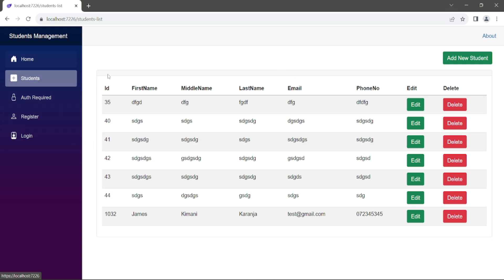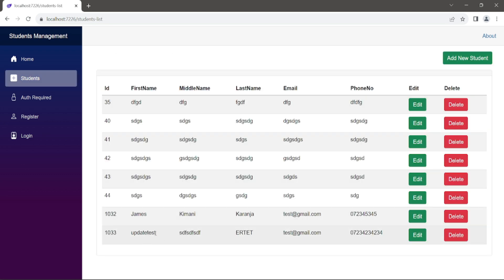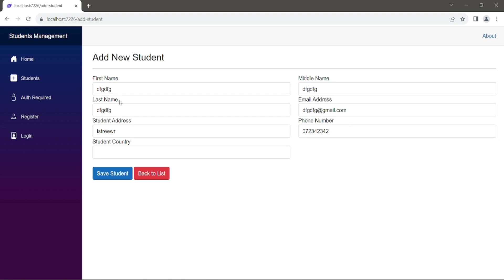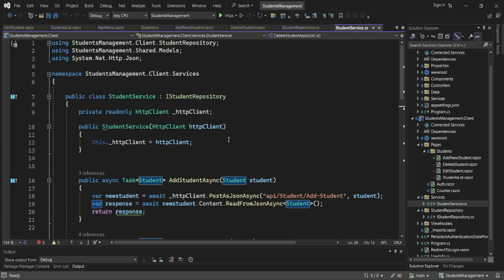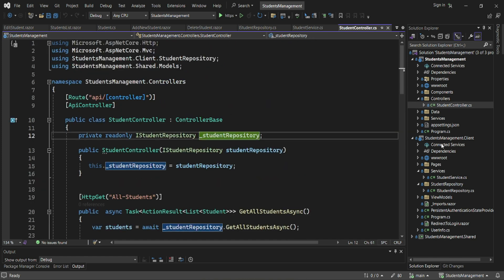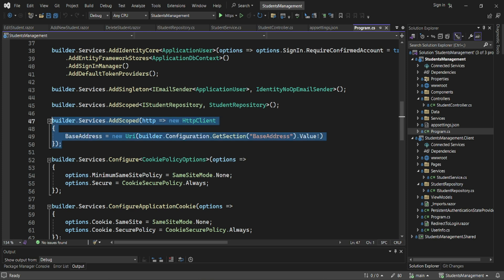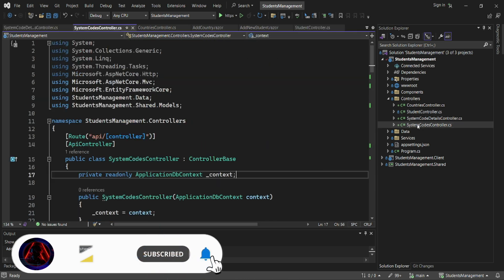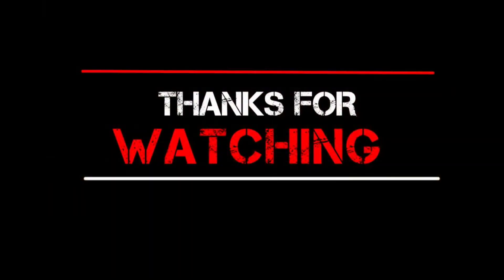EPISODE 5. On How to Create Students Management System in NET 8.0 using Blazor ,EF Core, SQL Server💥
💥EPISODE 5. On How to Create Students Management System in NET 8.0 using Blazor ,EF Core, SQL Server, Interactive Rendering Mode.

💯 How to Create Complete Students Management System Using .NET 8.0 Blazor with Different Interactive Render Modes. CRUD APP using .NET 8 Blazor-UNLEASH THE BEAST EP 5

💯 With the release of .NET 8, Blazor is a full-stack web UI framework for developing apps that render content at either the component or page level with:

1️⃣. Static Server rendering (also called static server-side rendering, static SSR) to generate static HTML on the server.

2️⃣.Interactive Server rendering (also called interactive server-side rendering, interactive SSR) to generate interactive components with prerendering on the server.

3️⃣. Interactive WebAssembly rendering (also called client-side rendering, CSR, which is always assumed to be interactive) to generate interactive components on the client with prerendering on the server.

4️⃣. Interactive Auto (automatic) rendering to initially use the server-side ASP.NET Core runtime for content rendering and interactivity.

The .NET WebAssembly runtime on the client is used for subsequent rendering and interactivity after the Blazor bundle is downloaded and the WebAssembly runtime activates. Interactive Auto rendering usually provides the fastest app startup experience.

💯 Watch our Previous Video on Creating Students Management System With Blazor Episode 4 using SQL Server: